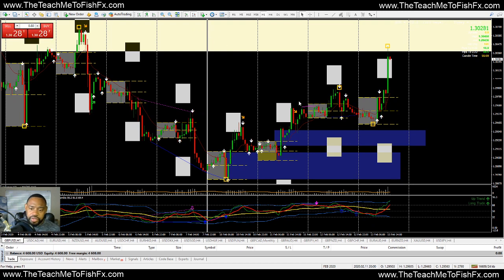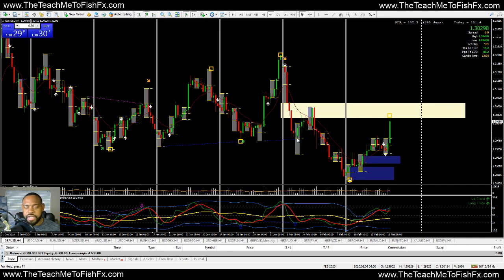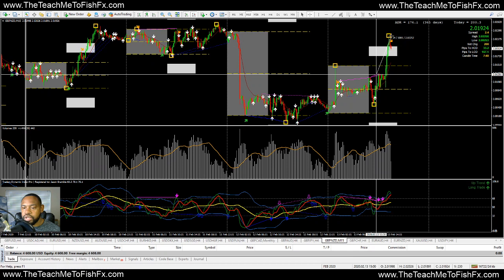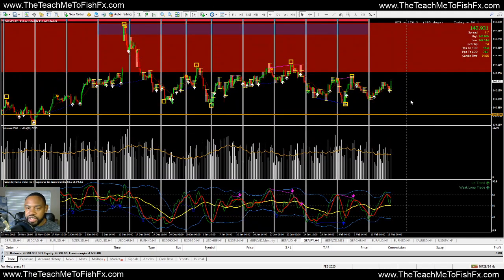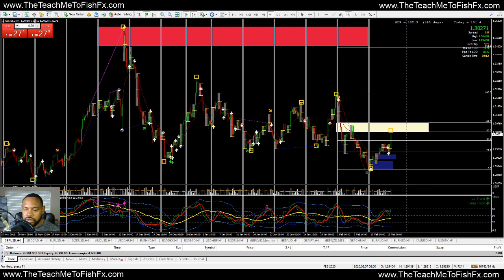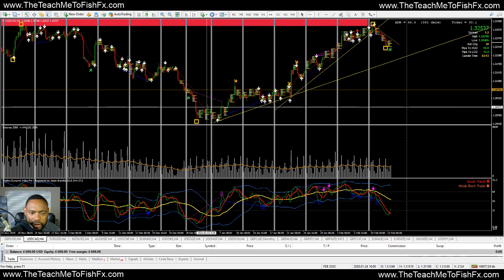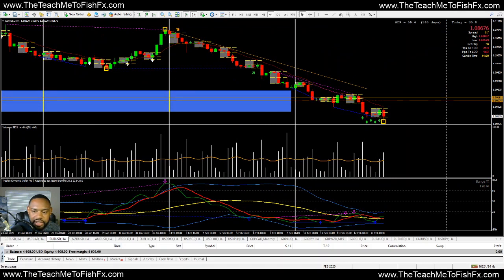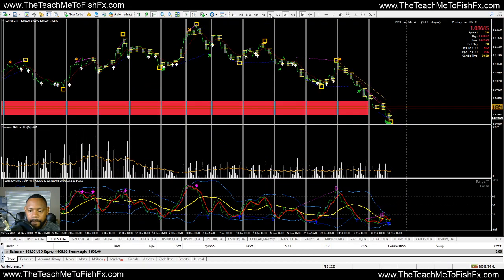GBP/USD Update FEB 13TH 2020 Part 3: Live Forex Training | Live Forex Trading | Live Forex Analysis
GBP/USD Update FEB 13TH 2020 Part 3: Live Forex Training | Live Forex Trading | Live Forex Analysis | The Teach Me To Fish Fx Forex Trading Community

-Deuteronomy 8:18

-Pastor Bennie P. Childs III

Proverbs 13:11 🙌🏾

-Proverbs 22:7 🙌🏾